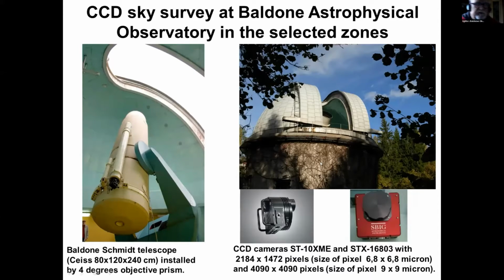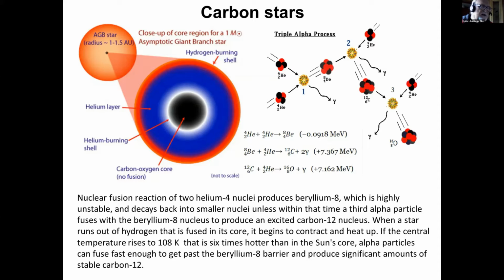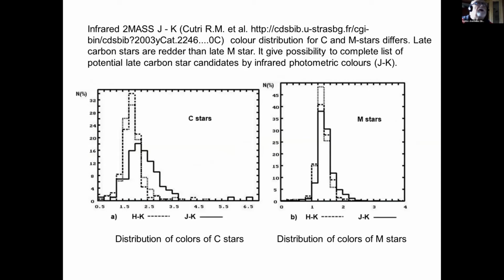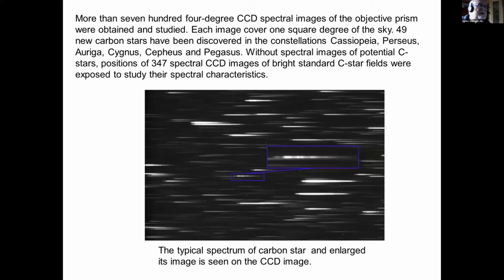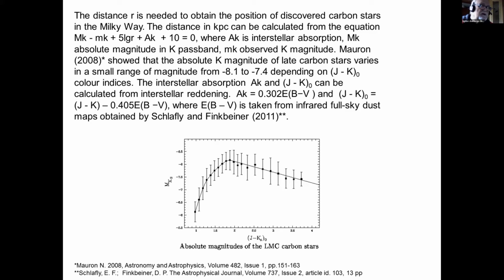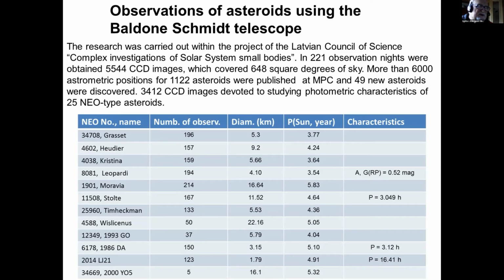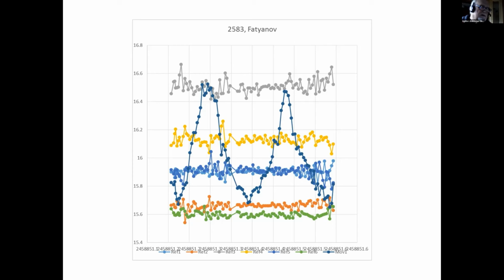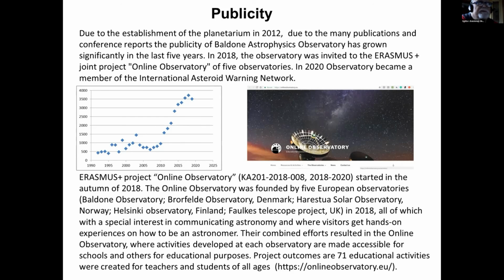Ilgmārs Eglītis, Some results of three projects of the Institute of Astronomy of U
Ilgmārs Eglītis, University of Latvia, Some results of three projects of the Institute of Astronomy of UL, 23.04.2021.
Online conference "Quantum Optics and Photonics 2021", Riga, Latvia, 22 - 23 April 2021
NSP FOTONIKA-LV, University of Latvia